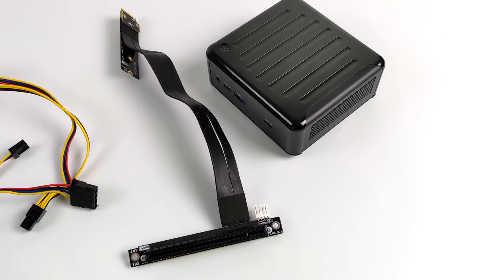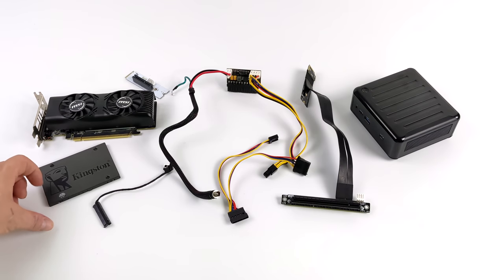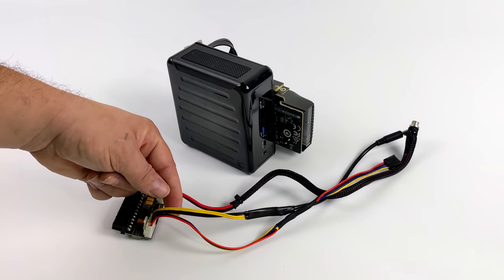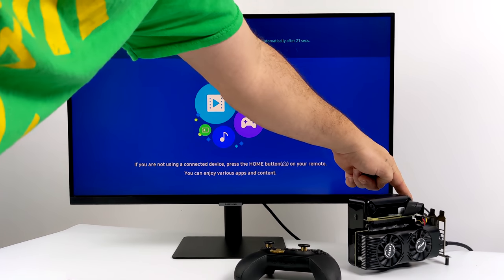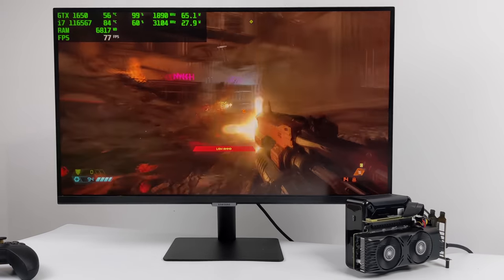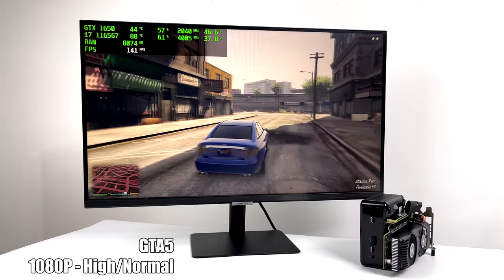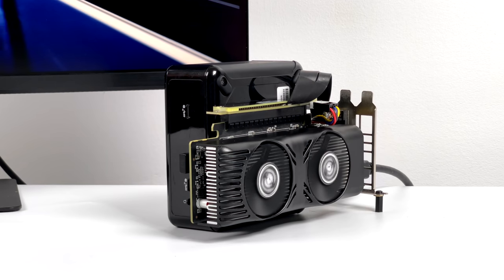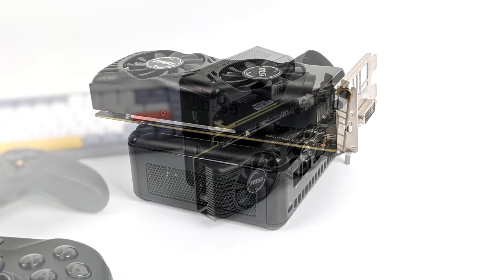This Is The Smallest GTX 1650 Gaming PC!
In this video, I build what might be the smallest GTX 1650 Gaming PC using an Asrock Industrial Fanned Mini PC with an i7 1165G7 and 16 GB of Ram!
This little PC can actually game and in this video, we run some benchmarks and test out some PC games like Doom eternal, Call of Duty Warzone, GTA5, and more.
If your looking to build a Super tiny gaming PC this might be a great little project for you.

00:00-Intro
00:30-Parts Used And The Build
04:33-Spec Overview
05:22-Doom Eternal Test
05:47-Benchmarks
06:17-Project Cars 2
06:44-Marvel Vs Capcom Infinite
07:03-GTA 5 Test
07:32-COD Warzone Test
08:02-Cyberpunk 2077

ETAPRIME
12520 Capital Blvd Ste 401 Number 108

12520 Capital Blvd Ste 401 Number 108